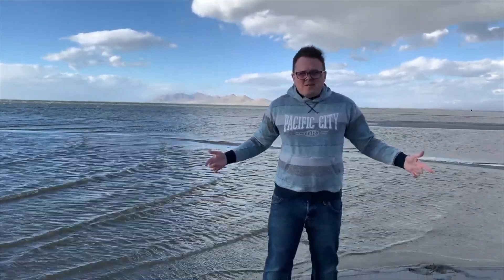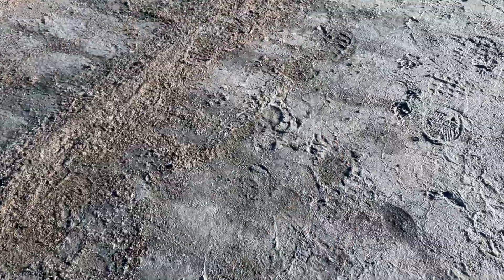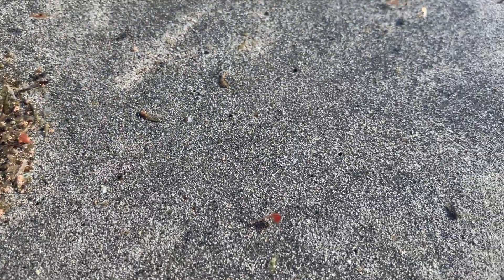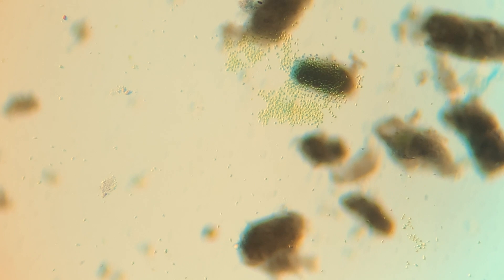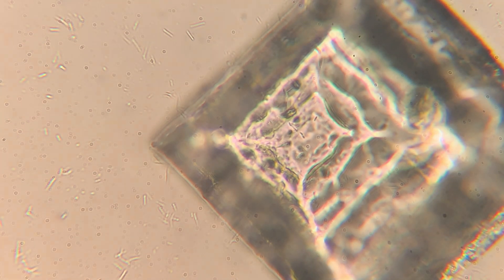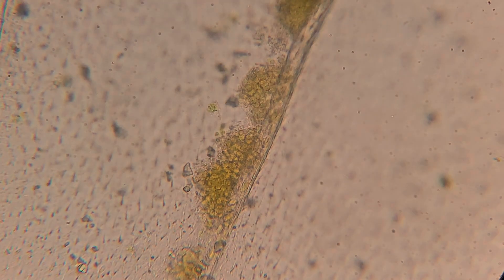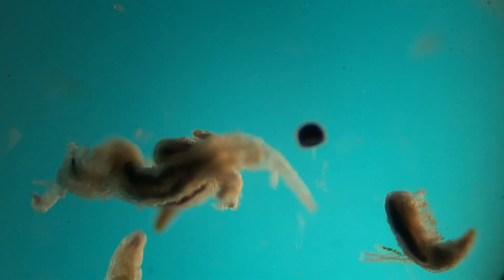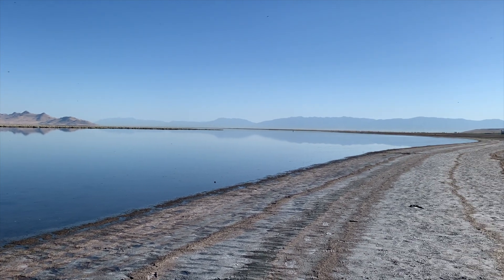Extreme Microbial Life in the Great Salt Lake!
We're back at the Great Salt Lake! Here we find some brineshrimp algae and brineflies. These little brine shrimp, brine flies and algae are all hugely important for the ecosystem in general, as they are a foundational layer in a larger food chain for migratory birds.

Join me Tuesdays at 8pm MST for some live microbe watching!